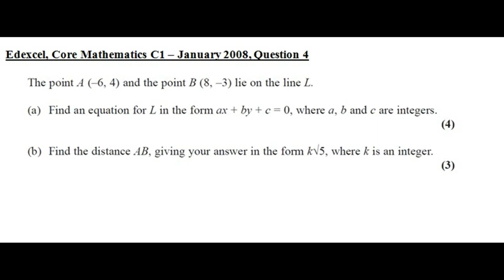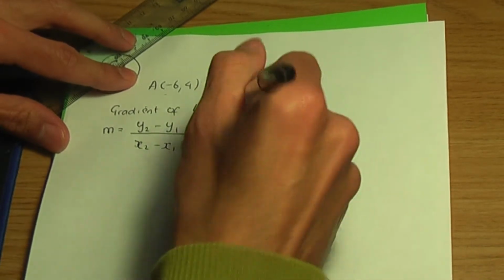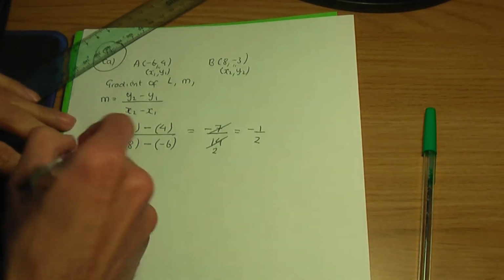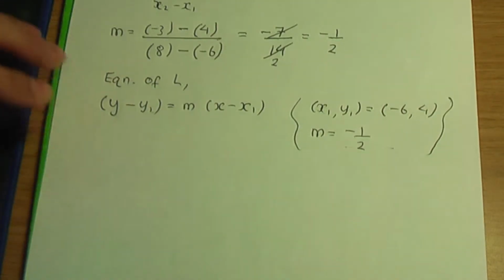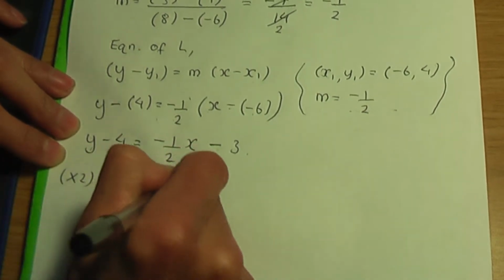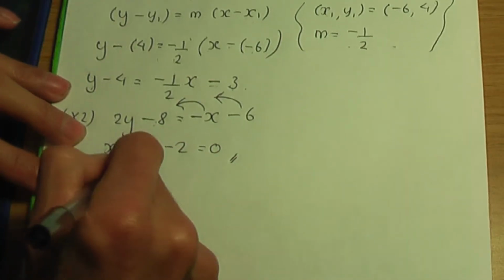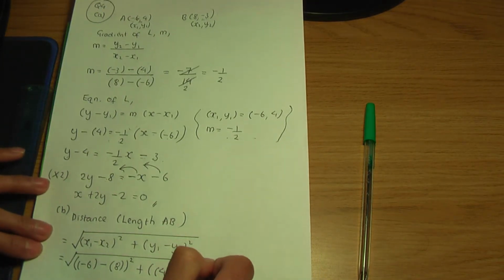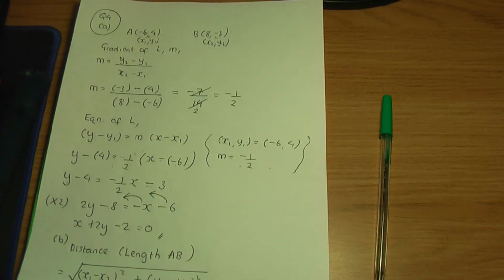Edexcel AS/A-Level Maths Question C1 Jan 2008 Q4 (on Coordinate Geometry)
* Question 10 on Coordinate Geometry.

Coordinate geometry PART 1 - Mid-point and length between two points

Coordinate geometry PART 2 - Gradient of a line and Collinearity

Coordinate geometry PART 3 - Equation of a straight line

Coordinate geometry PART 4 - Perpendicular and Parallel lines

Coordinate geometry PART 5 - Points of intersection

Coordinate Geometry PART 6 - Equation of a circle

Coordinate Geometry PART 7 - Equation of a circle (Properties and Questions)